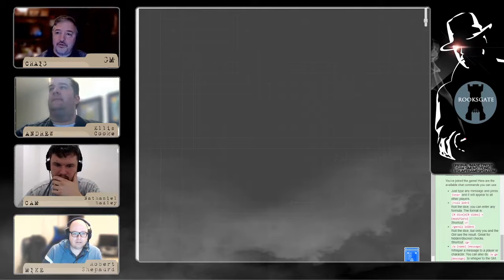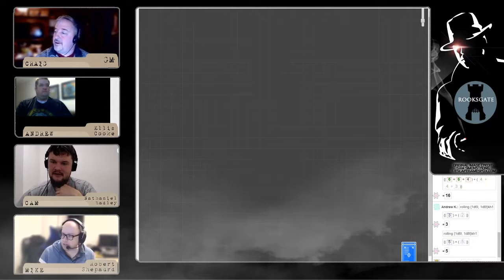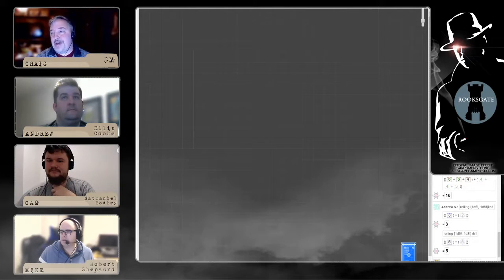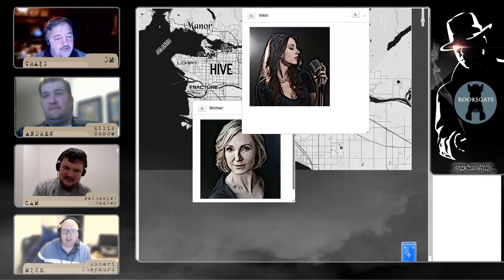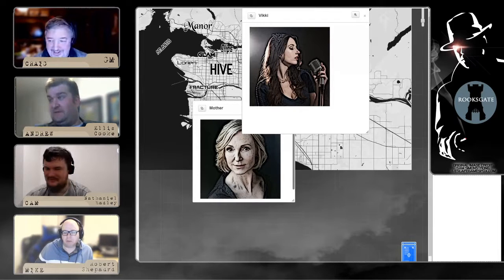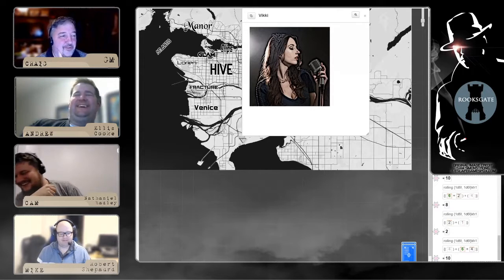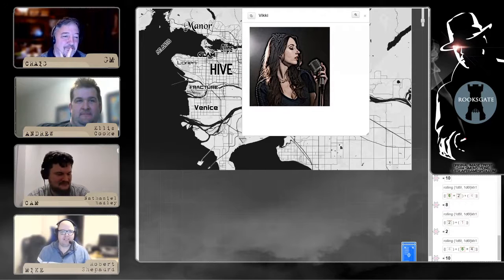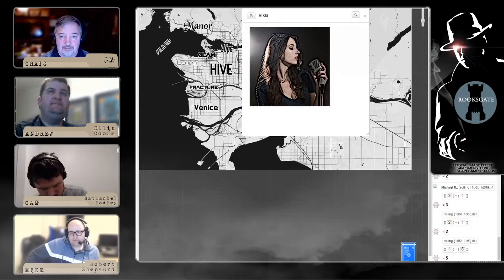The Lost Bird (Series 1, Episode 1)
Crane Dossiers - Season 1, Episode 1

Cook, Hadley and Shepaurd look for Al Crane, their mentor after he takes a case.